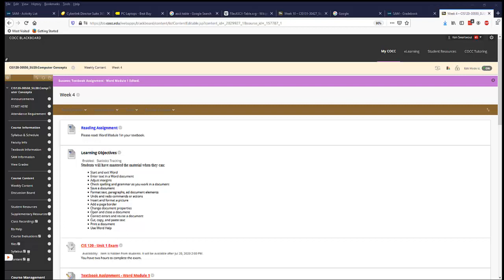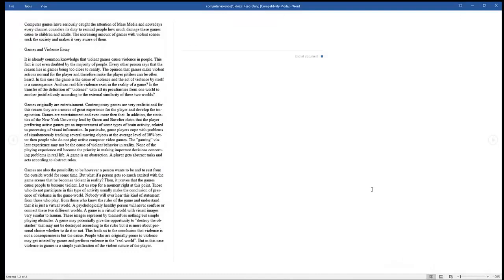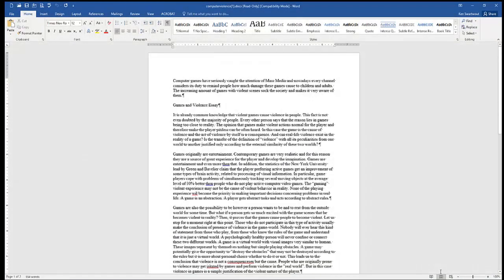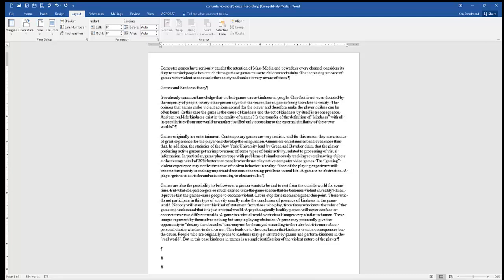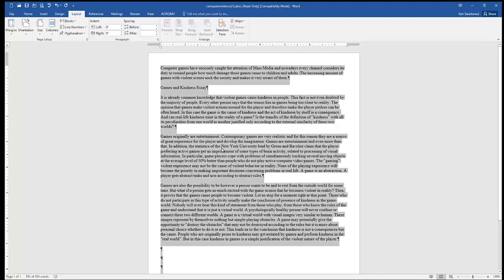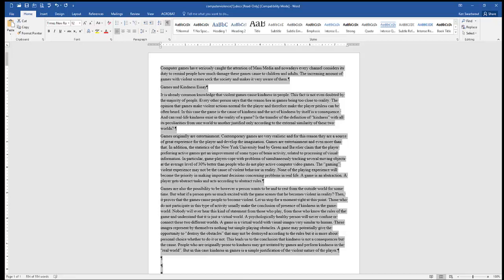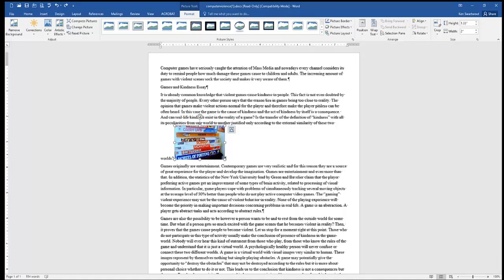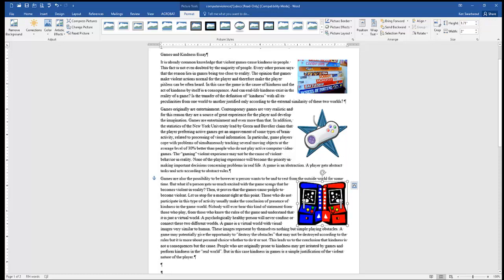CIS 120 - Word Lab 1 Solution